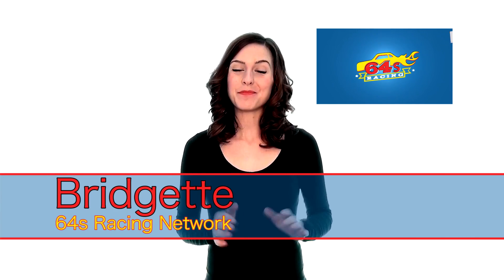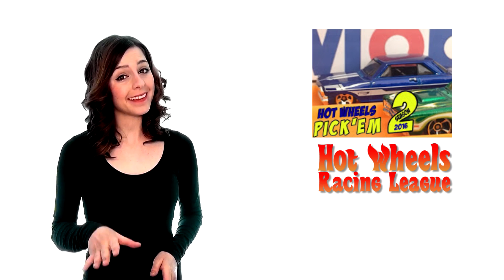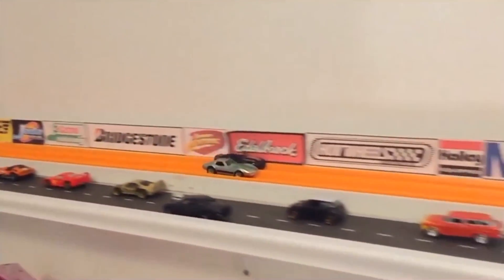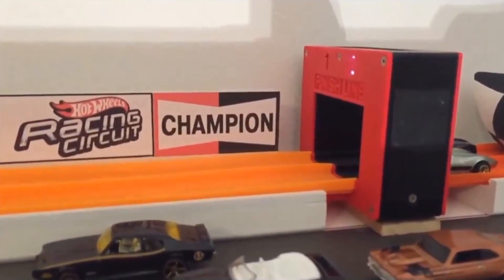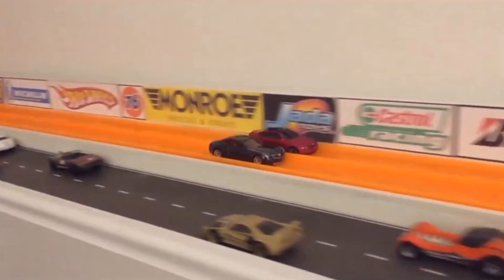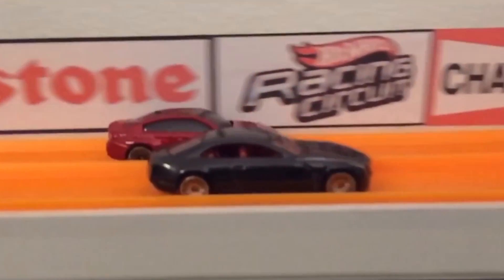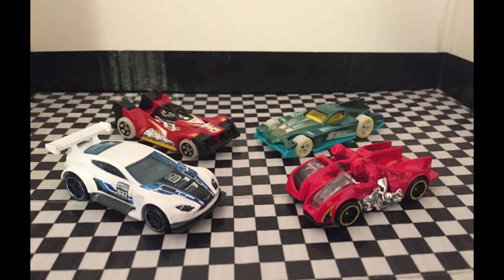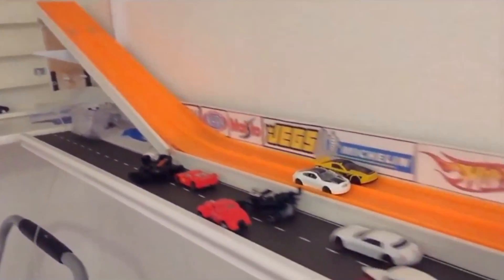Meet the Hot Wheels Racing League - Ep 12 - The Hot 64!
This week Bridgette breaks down the Hot Wheels Racing League!
Check out the channel that brings you a great weekly fantasy game pitting peg-warmers on a pristine two lane drag track!

64s Racing is only 4 points out for first place and one point behind a five-way tie for second.

We're compiling a list of the best Hot Wheels tracks on YouTube!
We need your help! What are the best tracks you've seen? We'll be ranking them and counting them down on The Hot 64!

The Hot 64!
Your weekly 64 second(ish) Hot Wheels Racing Show
Follow the underground world of 64 Scale Diecast Car Racing
Hosted by Bridgette
Produced by 64s Racing

Used with full permission